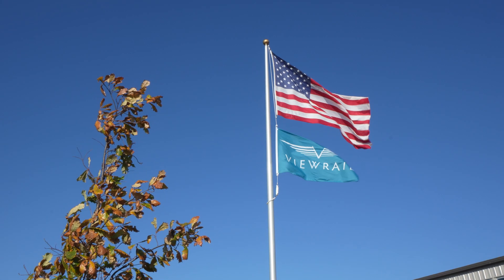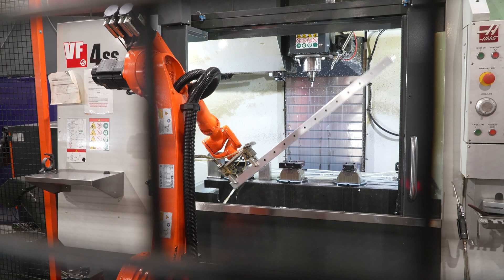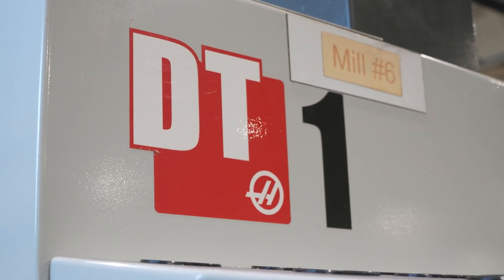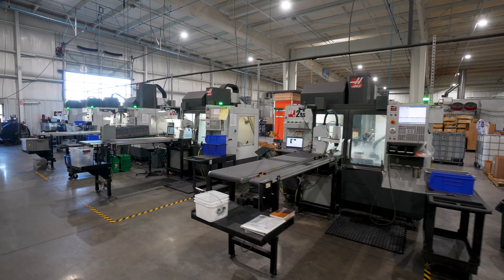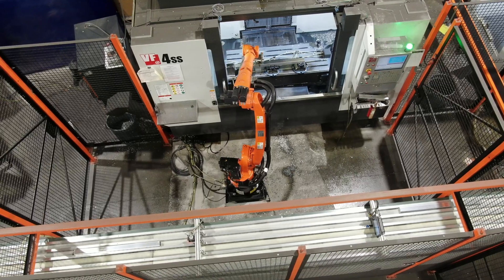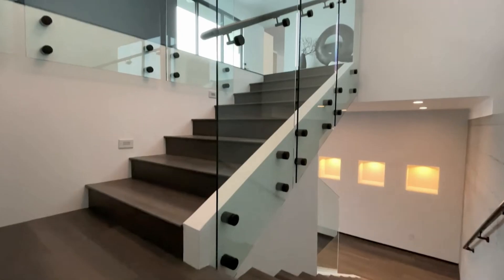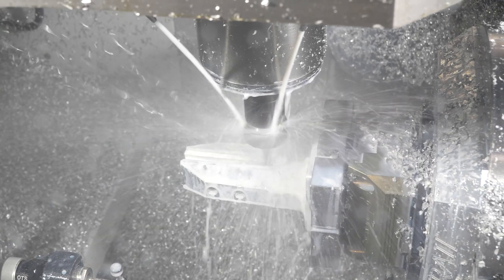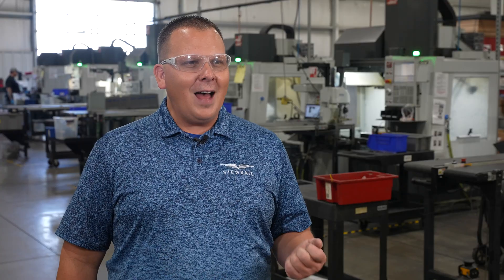Automated CNC Machining Cells Producing Hardware for Custom Stair Systems at Viewrail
GOSHEN, IN - As a US based parametric manufacturer, every part coming down the line at Viewrail could be different due to the fact that every stair system they produce is presold and customized to each specific customer's needs. To accomplish this, Viewrail has standardized on Haas CNC machining centers due to the versatility and flexibility they offer, as well as how seamlessly they integrate with automation. In fact, 13 of the 15 Haas CNC's at Viewrail have been integrated (in-house) with some form of automation.

Enjoy this Haas INSIDER video, and see the wide range of automation Viewrail has integrated into their fleet of 3, 4 and 5 axis Haas machining centers. JJ Johnson, COO at Viewrail will also explain how Haas CNC's help them to OODA faster!

According to Johnson, they don't bring in automation to replace people, but rather, "to replace positions so that employees can be elevated to better positions," including management. Johnson also explains what OODA is and how the Haas milling machines at Viewrail help them to OODA faster, keeping them productive and competitive.